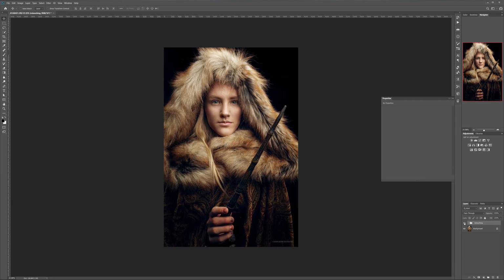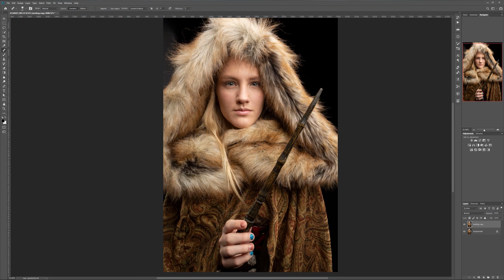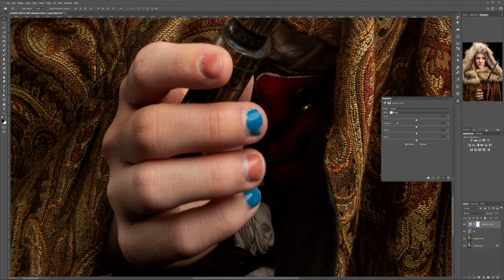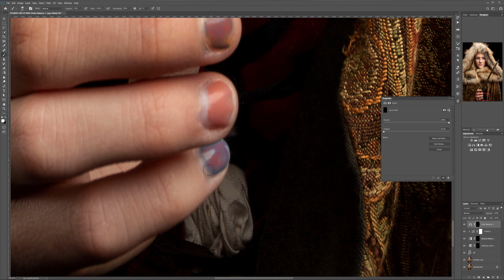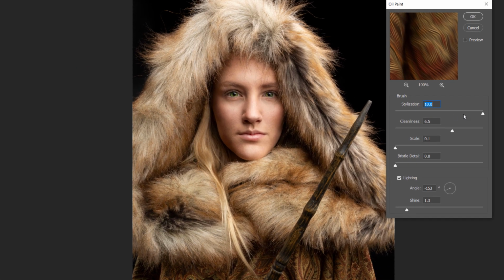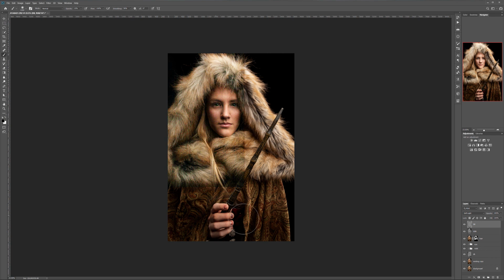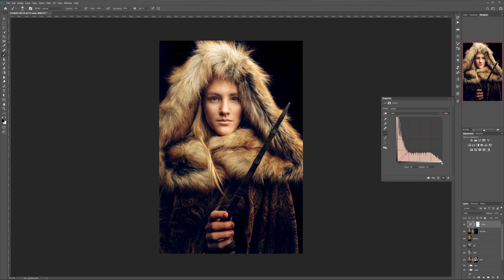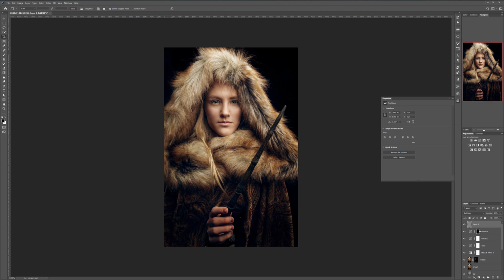Retouching portrait in Photoshop CC. Skin, eyes,hair retouching techniques.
What do I use:
24-70 mm lens (everyday use)

3D Art essentials